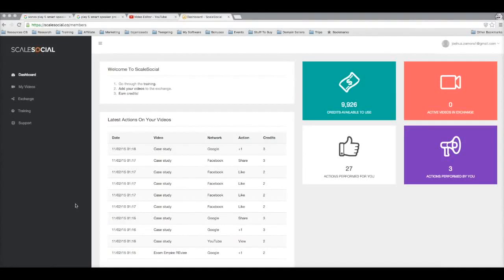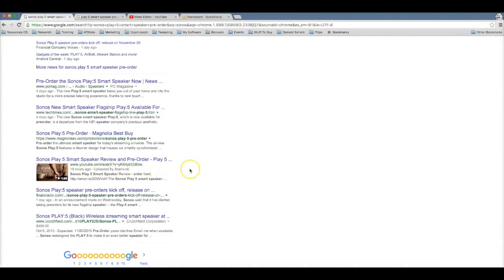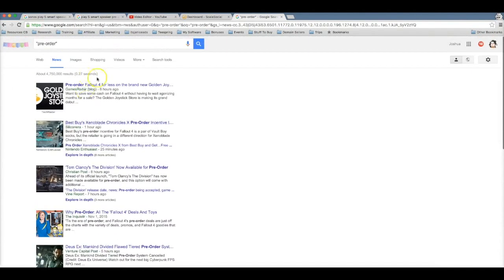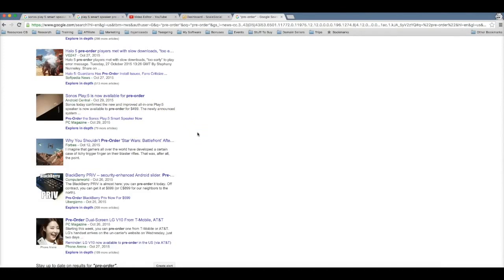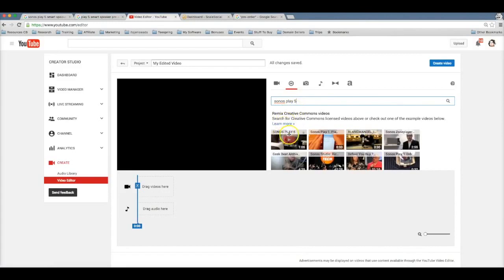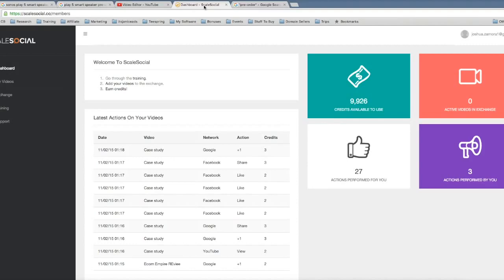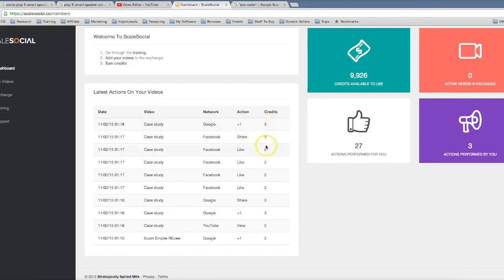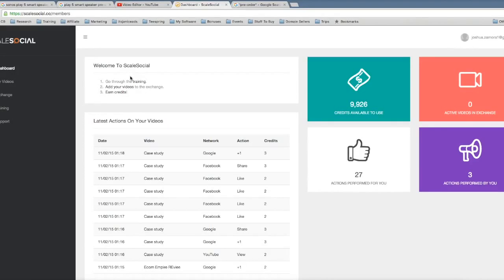✔Get Scale Social with HUGE Bonus and Discount - Scale Social Review - Scale Social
– Gets you REAL views from REAL people from different locations around the world on different IP addresses. (this supercharges your rankings like CRAZY)

– Gets you REAL Google +1’s to your videos (imagine using Google’s own platform against them to get FAST rankings)

– Gets you REAL Google shares to your videos from tons of different accounts (this takes using Google’s own platform to the next level)

– Gets you REAL Facebook “Likes” and Shares to your videos leaving Google salivating over the social power you’re getting!

This bad boy leaves Google BEGGING you to put more videos up so they can shoot them to the first page of Google.

Just imagine having an ARMY of people just waiting to share, like and view your videos..

The best part is, that right now, you can get Charter-Members access to ScaleSocial at a huge discount!

The case study video alone contains some amazing, actionable strategies that you can implement in your business right away.

Relate search: Scale Social Review, Scale Social Review Blog, Scale Social Review bonus, Scale Social Review download, Scale Social Review exposed, Scale Social Review facts, Scale Social Bonus